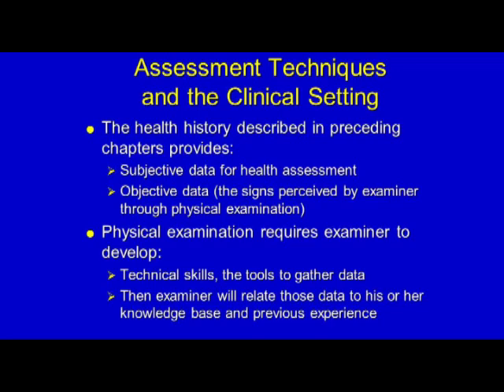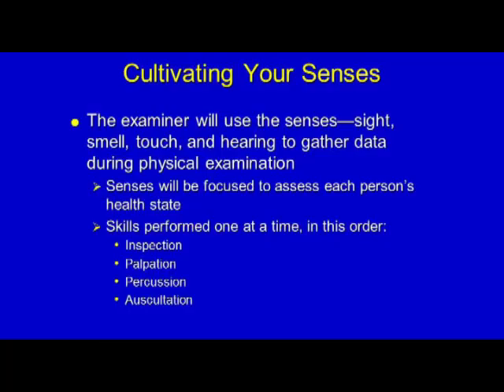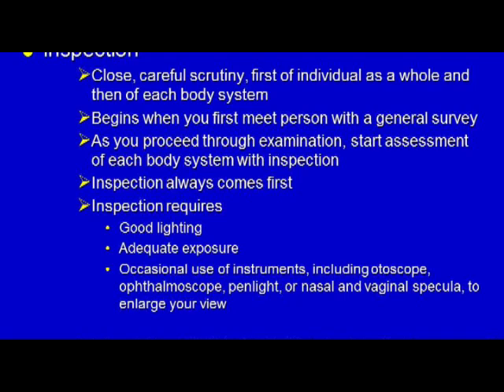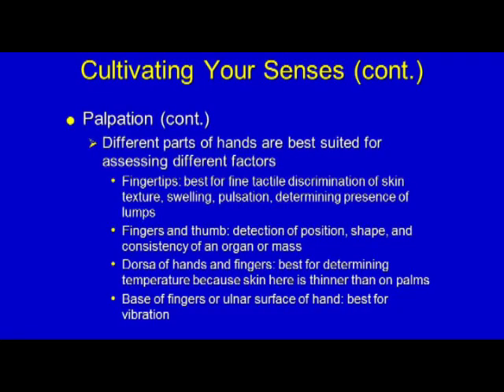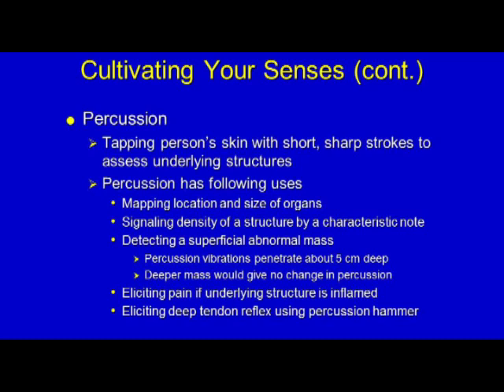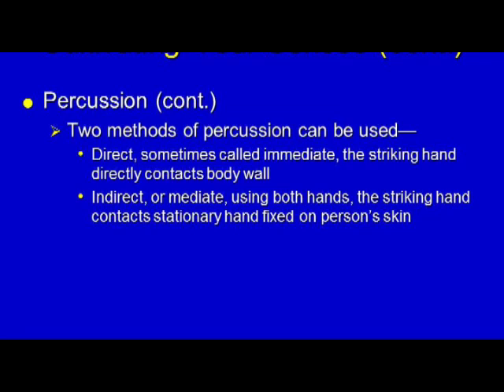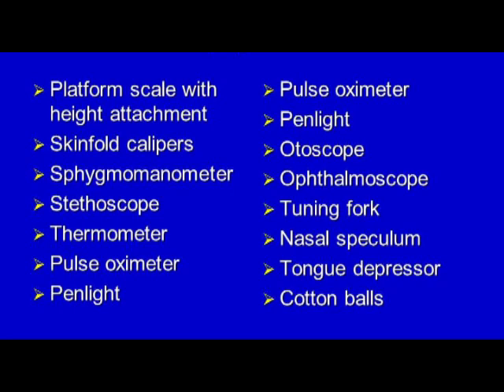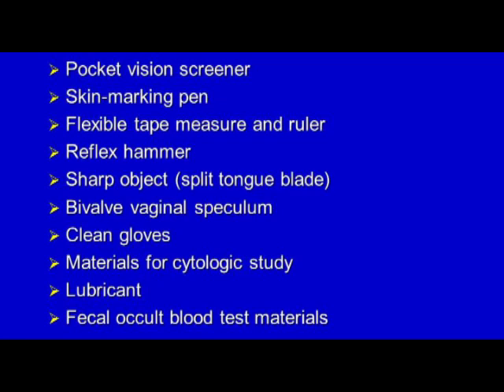Health Assessment Jarvis Ch 8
Carolyn S. Merriman, APRN, MS